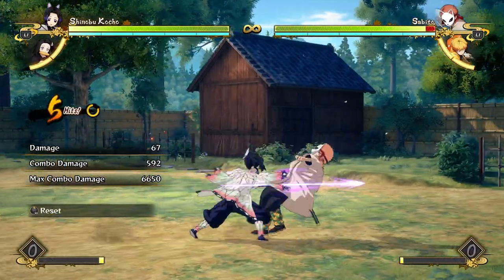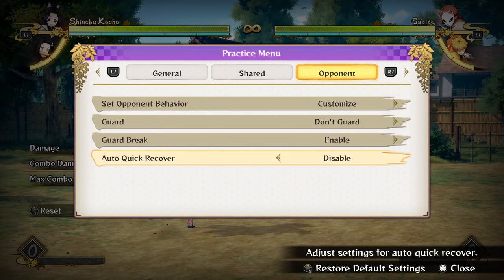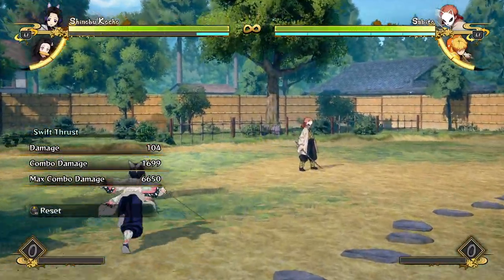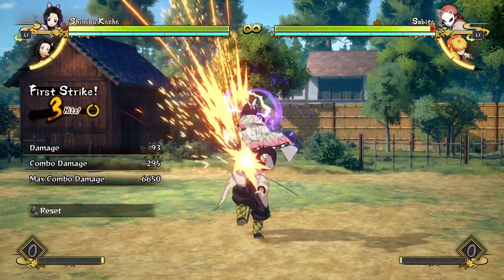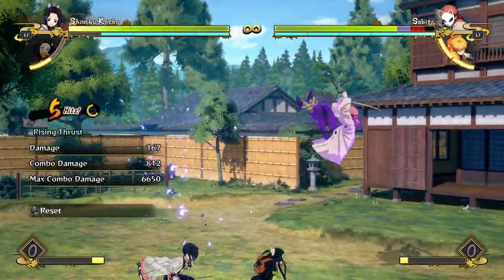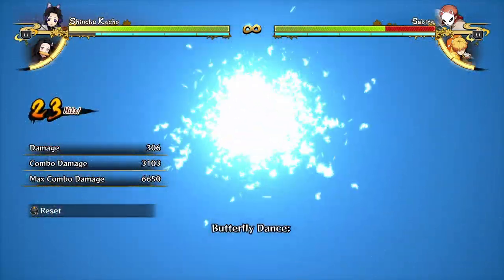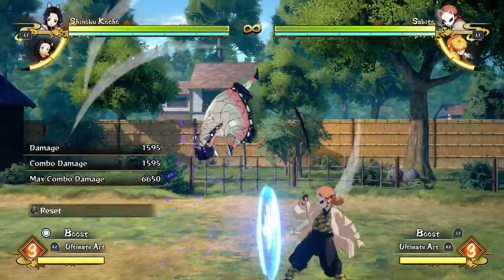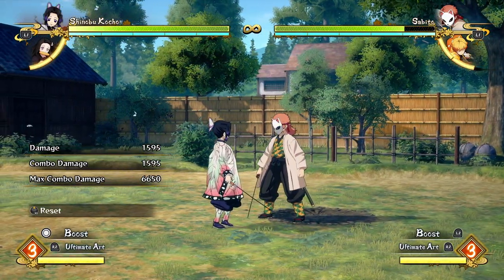Shinobu Combo Compilation Guide! All You Need To Know! - Demon Slayer Hinokami Chronicles "Shinobu"